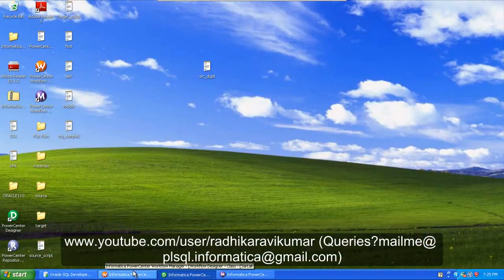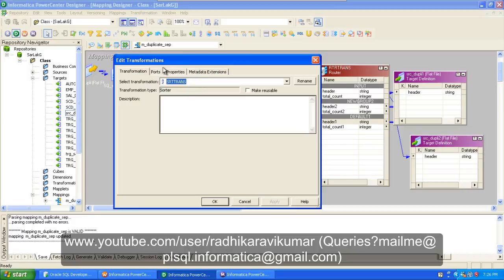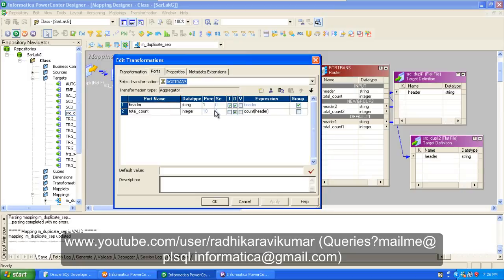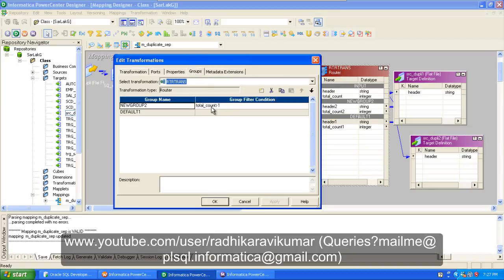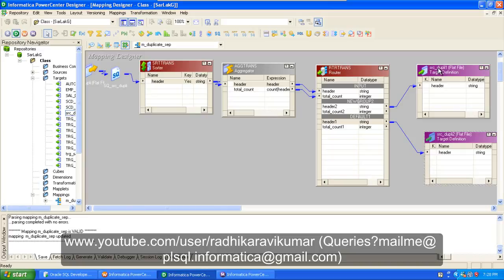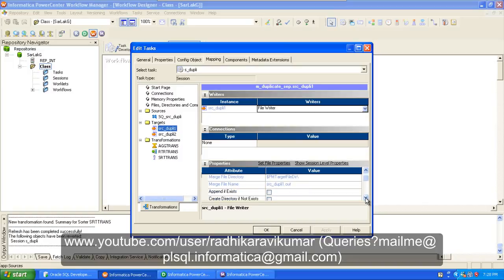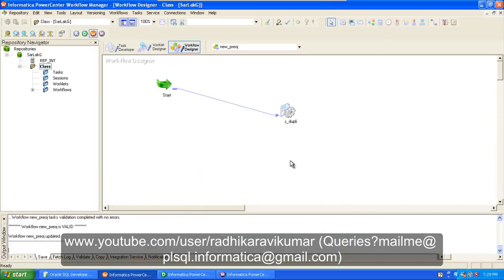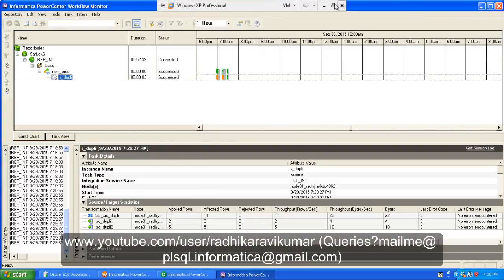Informatica Separation of Duplicate & Non Duplicate values HD